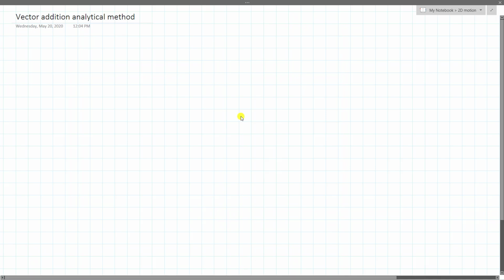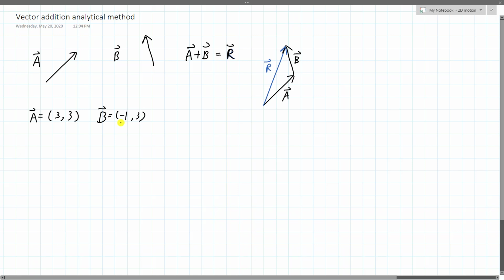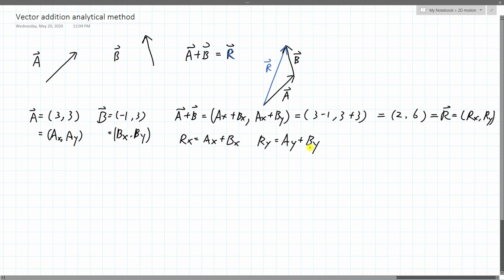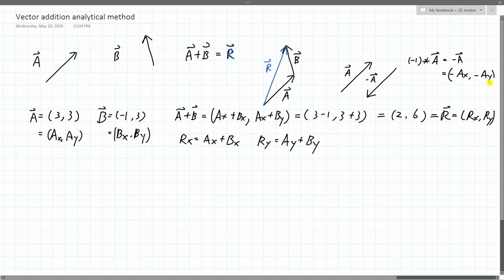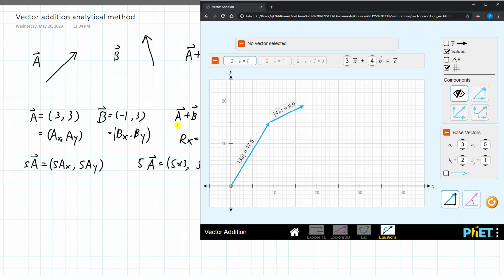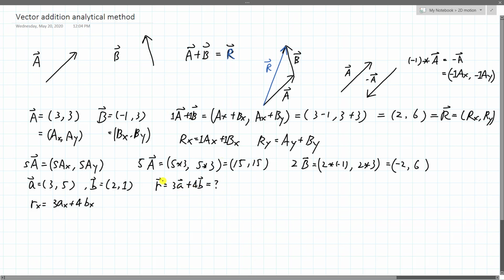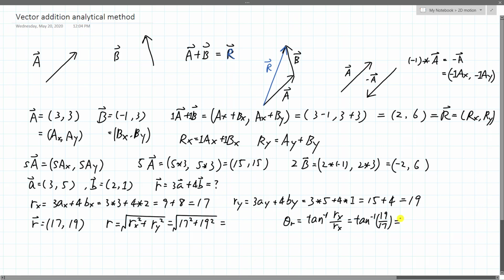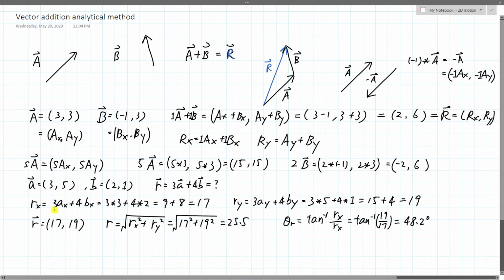Vector addition analytical method